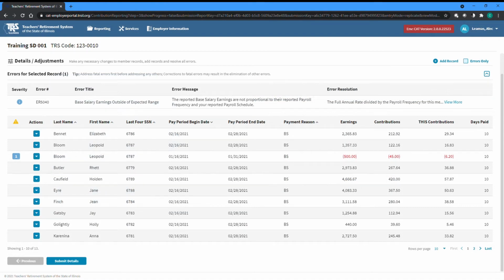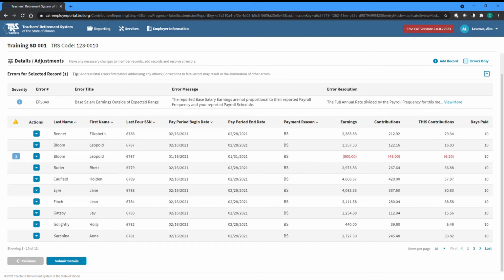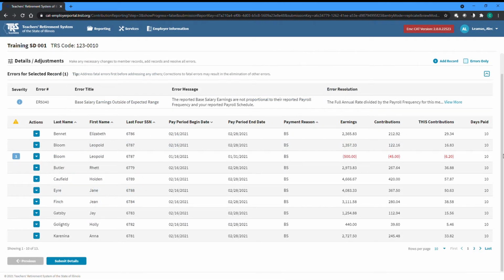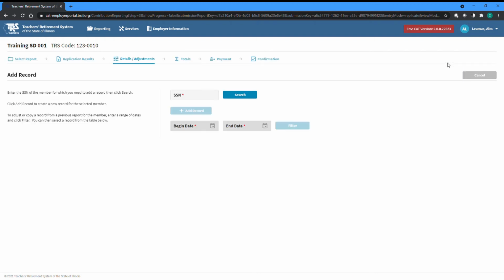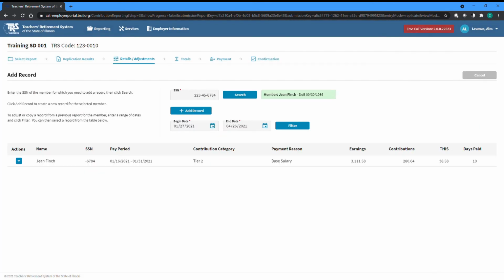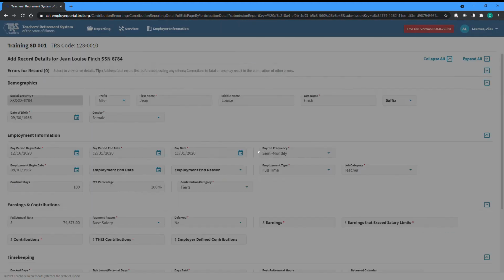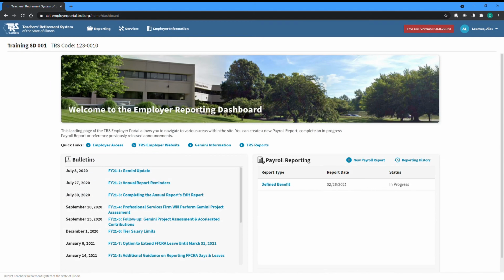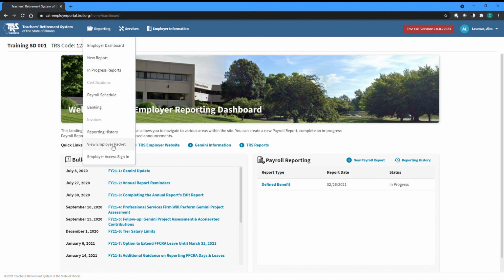Gemini Employer Portal: Adjustments & Adding Records to Reports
Submitting adjustments to previously reported information and how to add new records to a report already in progress.